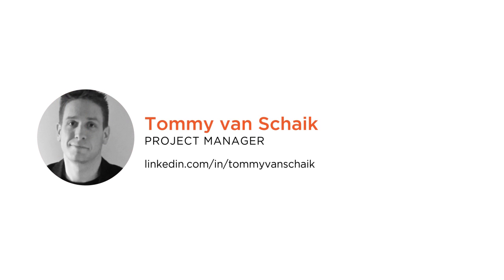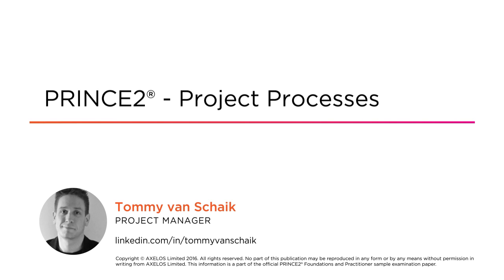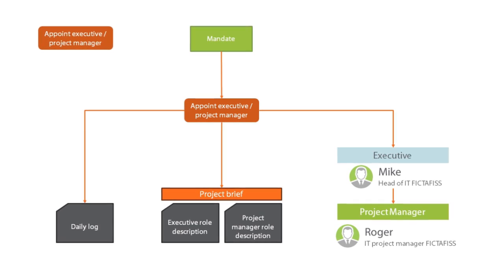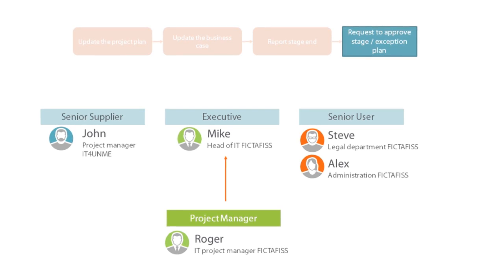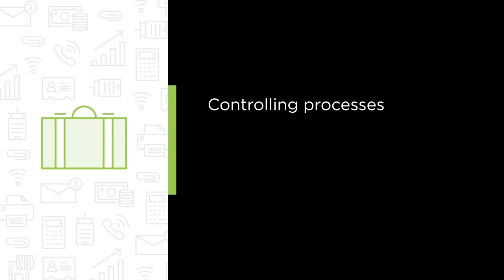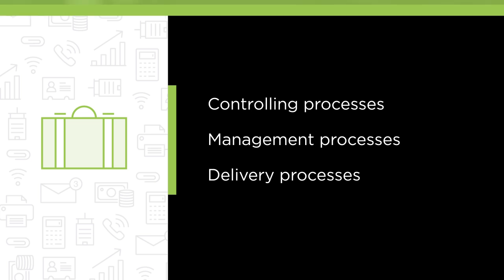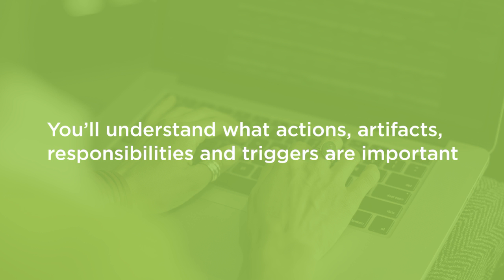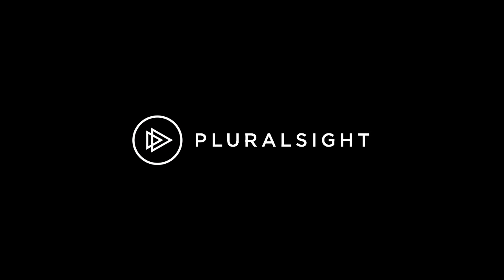Course Preview: PRINCE2® - Project Processes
PRINCE2® is a registered trade mark of AXELOS Limited, used under permission of AXELOS Limited.

Join Pluralsight author Tommy van Schaik as he walks you through a preview of his "PRINCE2® - Project Processes" course found only on Pluralsight.com. Become smarter than yesterday with Tommy’s help by learning about controlling processes, management processes, and delivery processes.